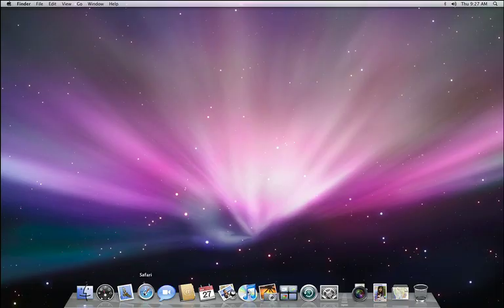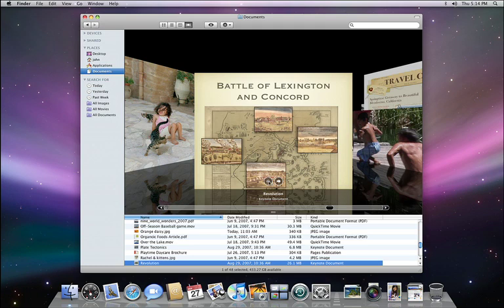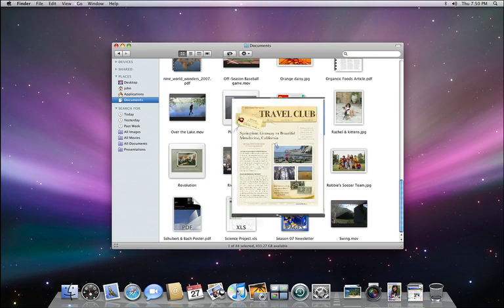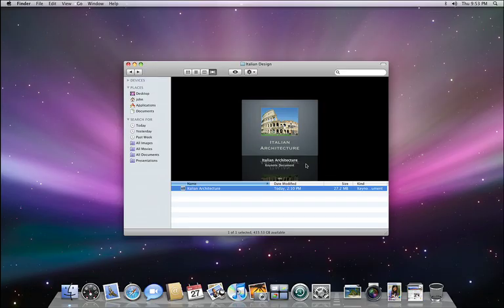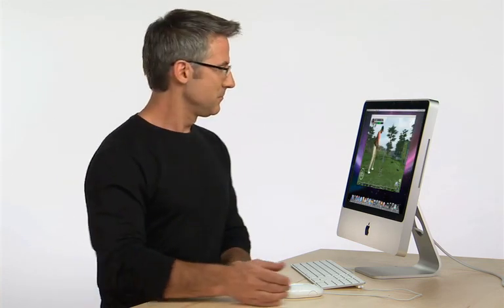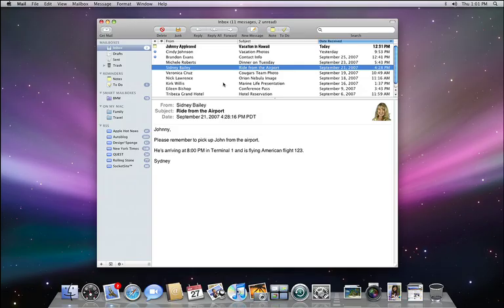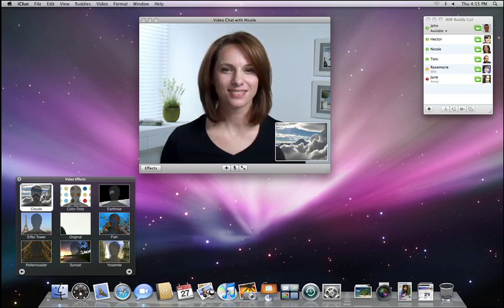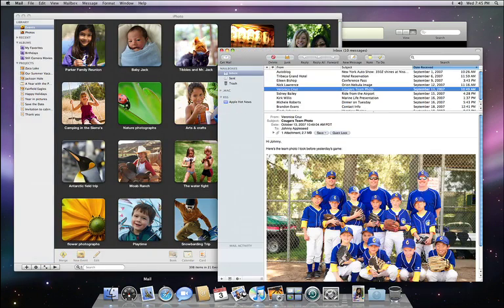apple leopard tour 2007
tour del leopardo delle mele 2007